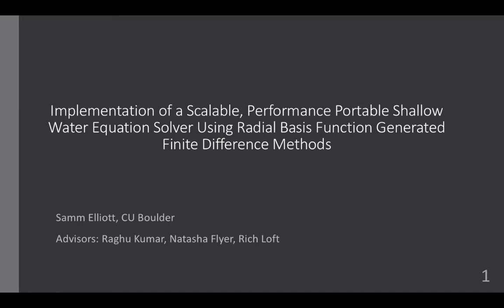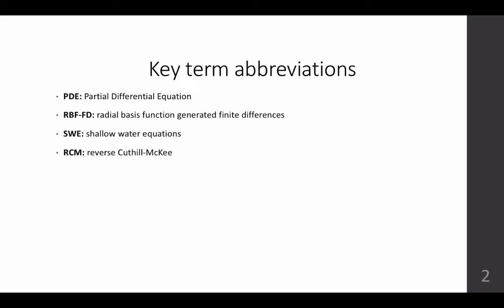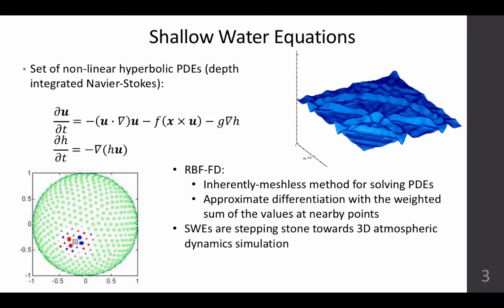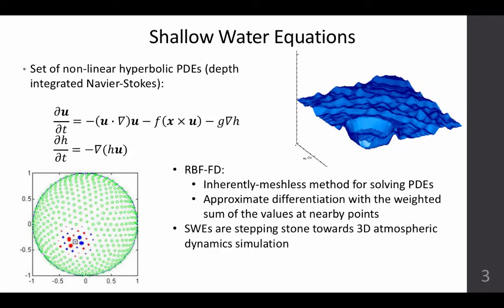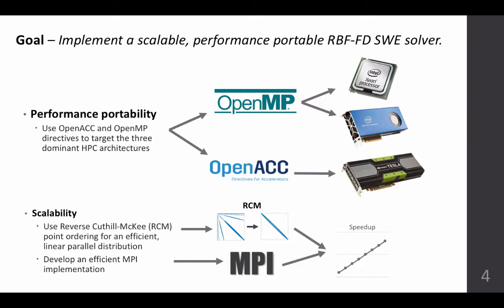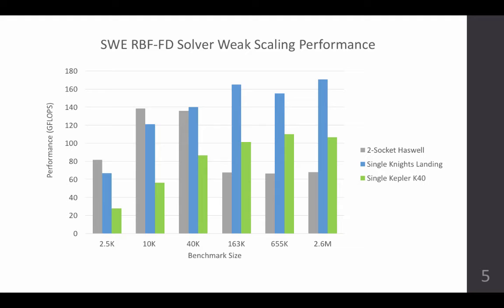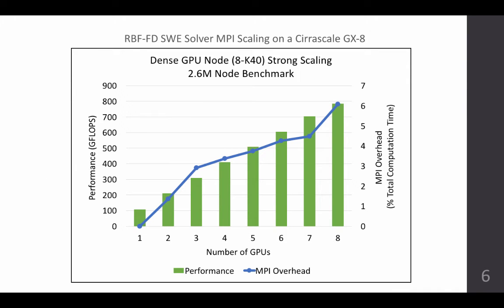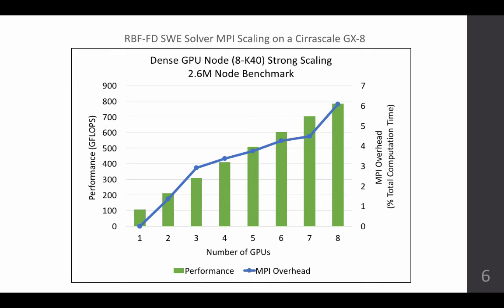Samm Elliott RMACC 2016 SRC Samm Elliott